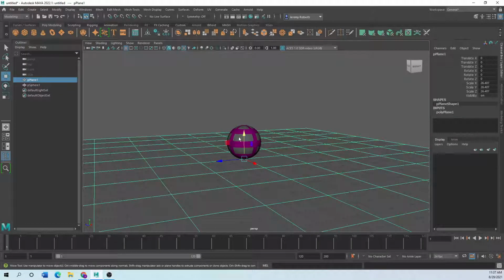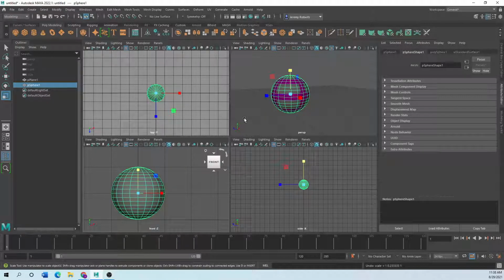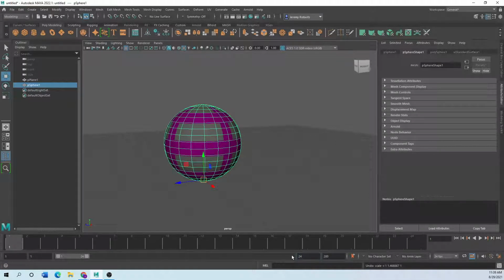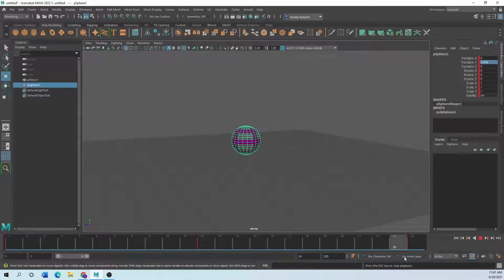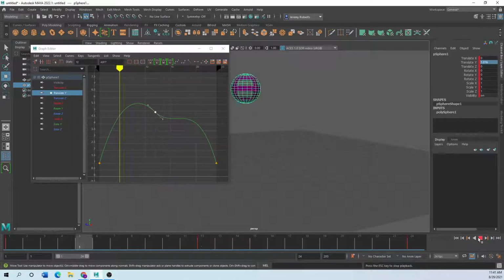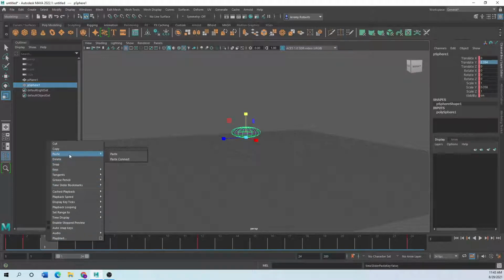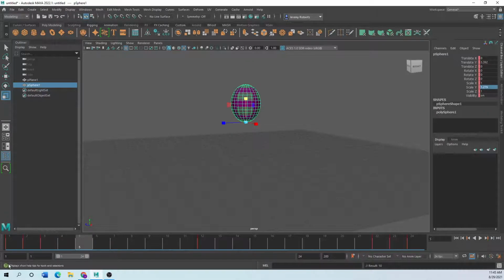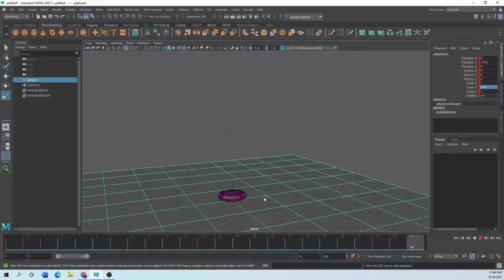Animating a ball bounce using Squash and stretch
Simple up and down animation in Maya demonstrating squash and stretch.